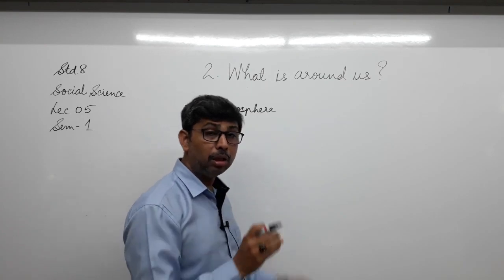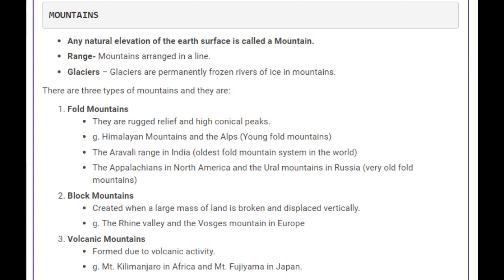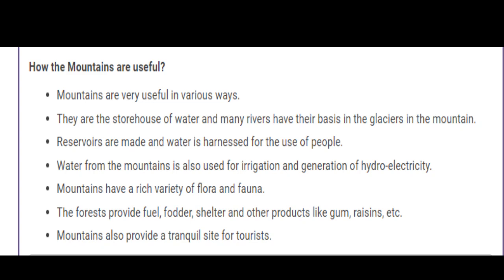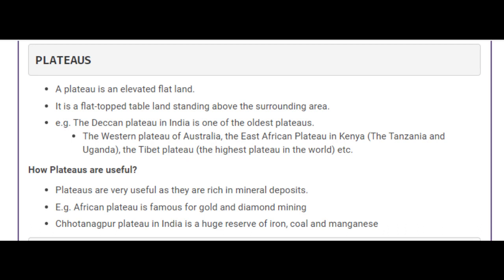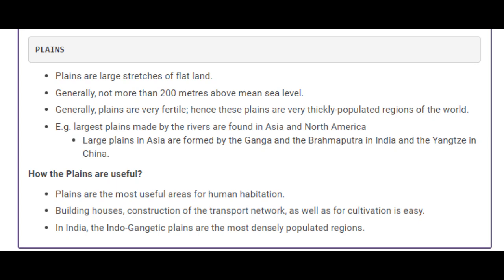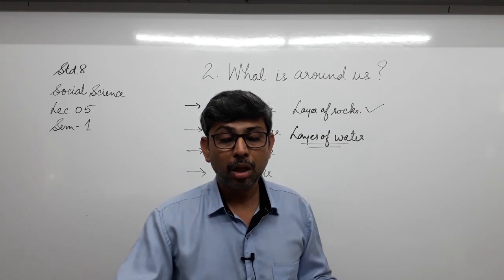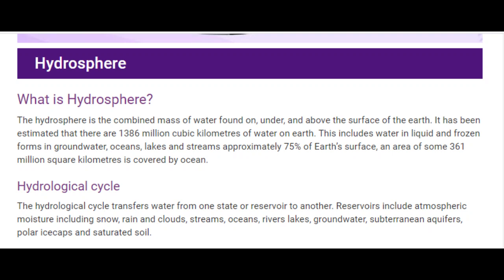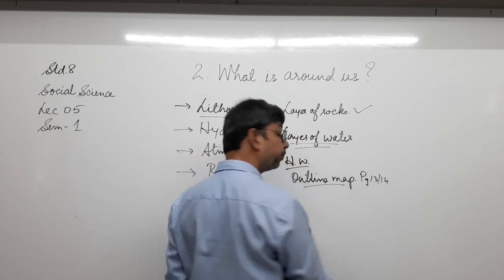8th L 05 SEM 1 CH 2 WHAT IS AROUND US? PART-2 S.S.- (Eng. Med.) 16/06/2021